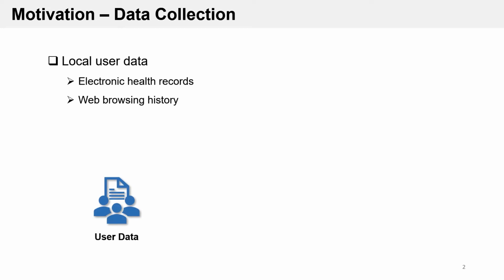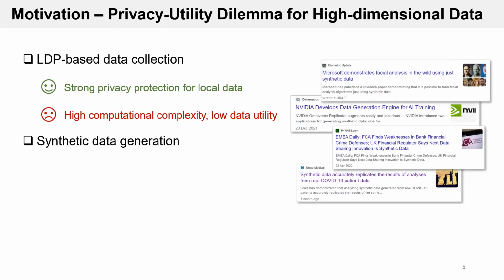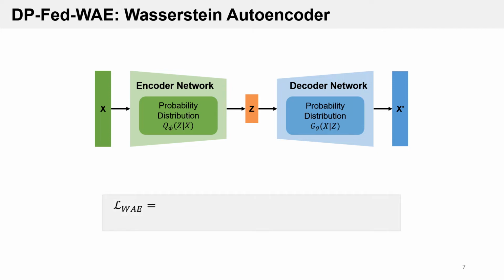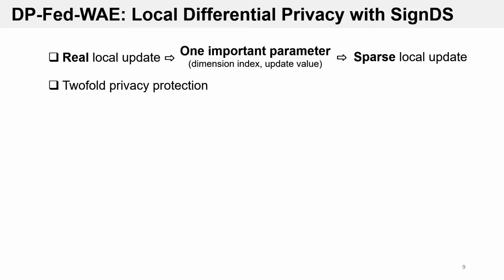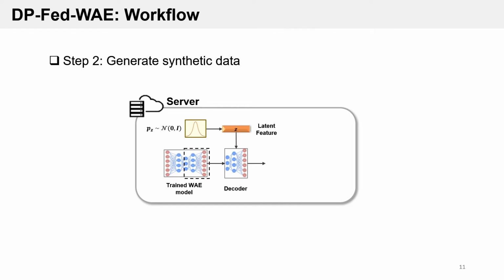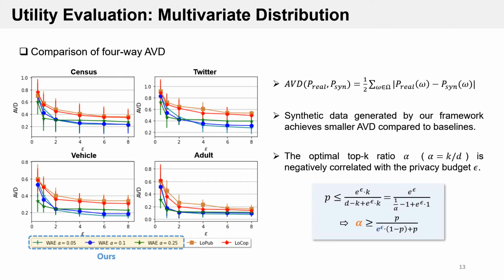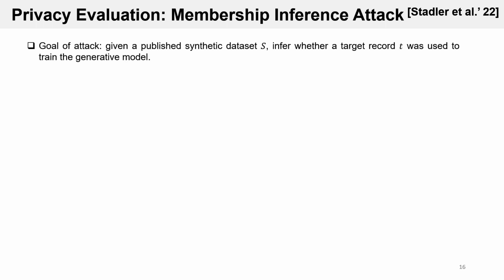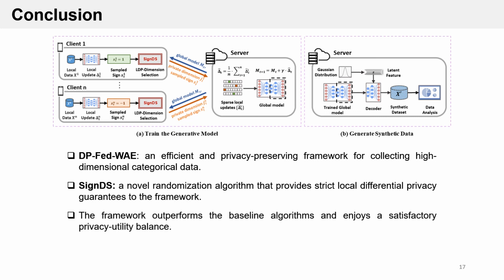[8A] Privacy-preserving High-dimensional Data Collection with Federated Generative Autoencoder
Xue Jiang (Technical University of Munich), Xuebing Zhou (Huawei Technologies Duesseldorf GmbH), and Jens Grossklags (Technical University of Munich)